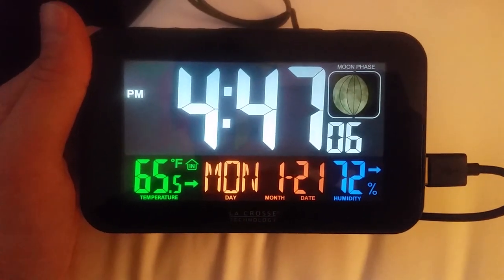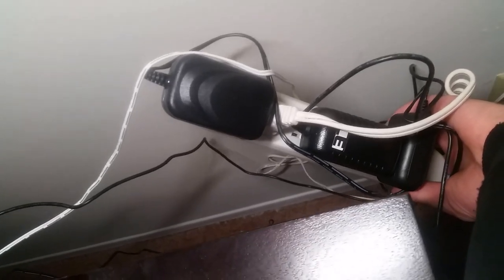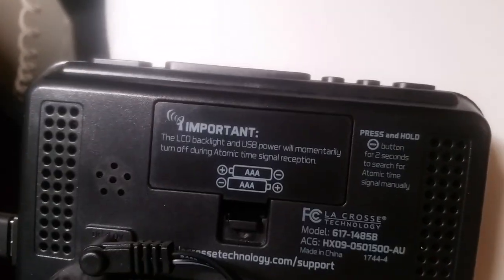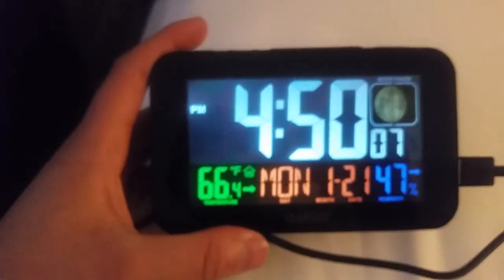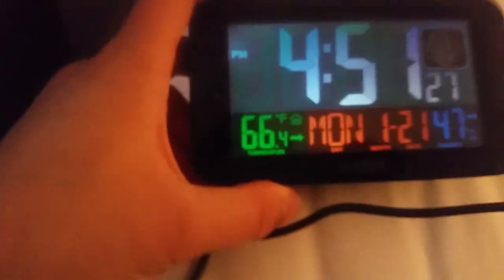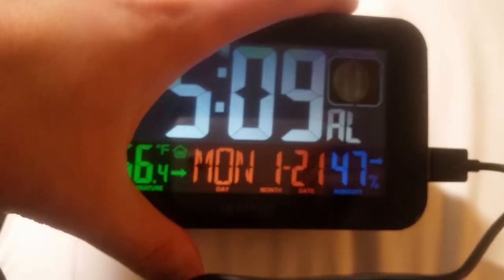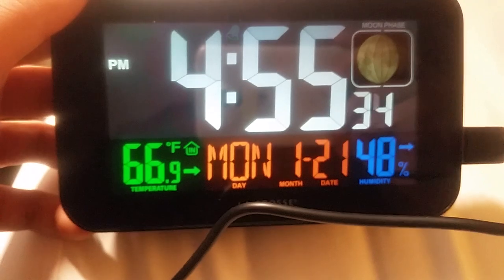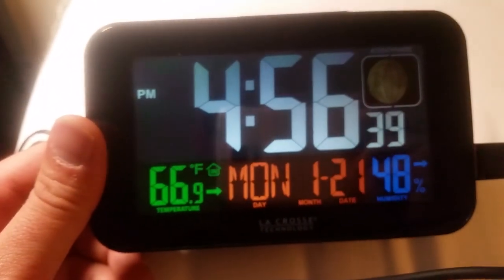Review on La Crosse Technology 617 1485B Atomic Color Alarm Clock with USB Charging Port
Atomic self-setting time and date with automatic Daylight saving time reset
USB charging port for mobile devices (charge cable not included)
Indoor temperature & humidity with trend arrows
Adjustable backlight settings
Moon phase icons
The design of this alarm clock is to use AC power (5-volt) as primary power source.
When operating with the AC power cord, the backlight can be on continually